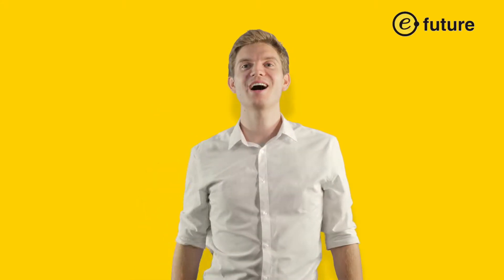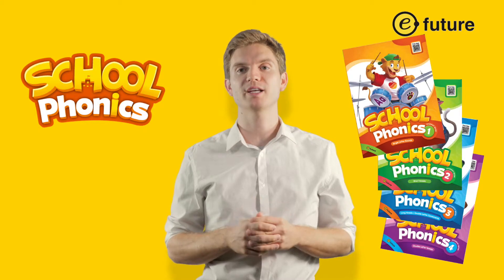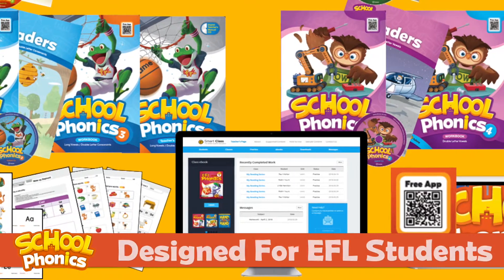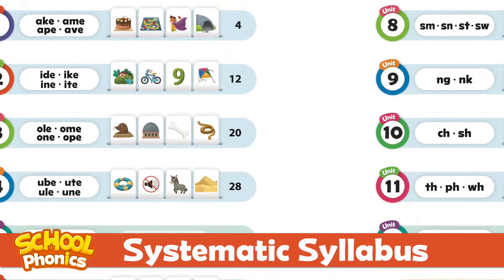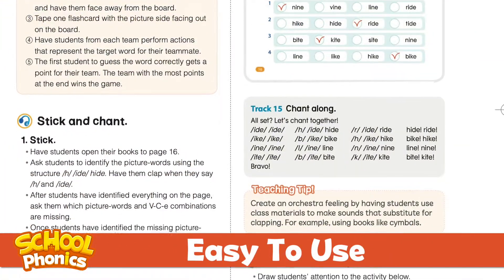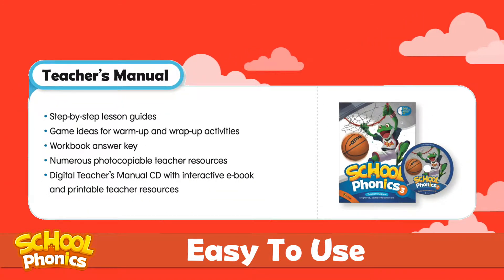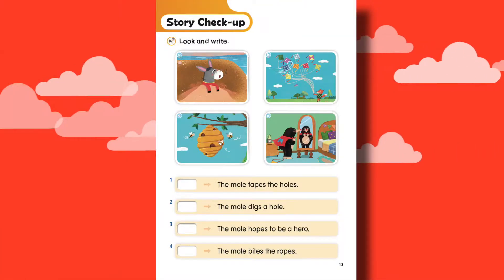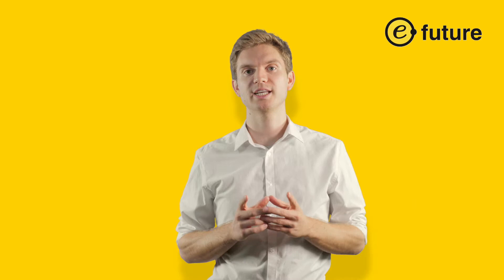School Phonics Intro